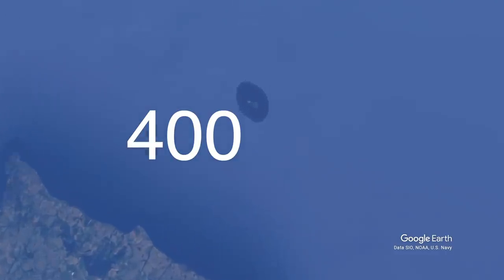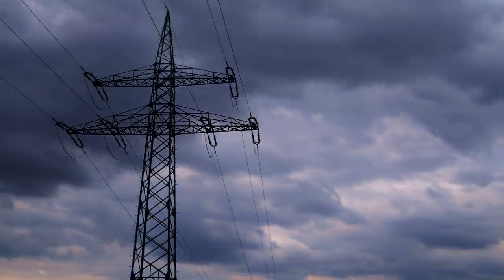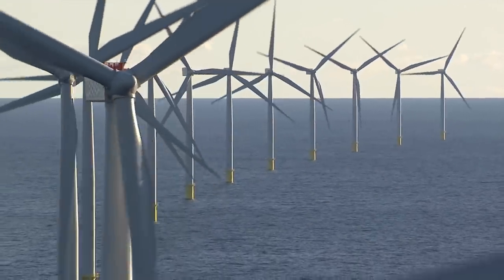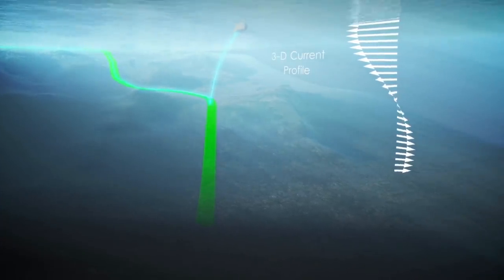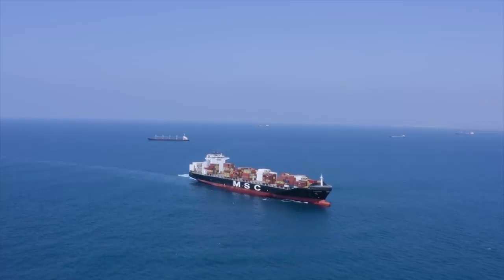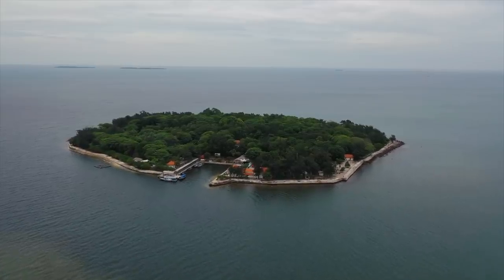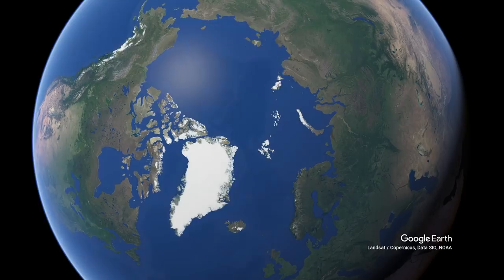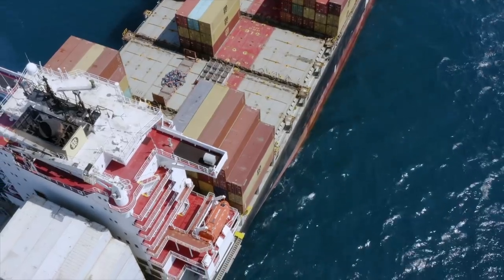Why Denmark Is Building Islands In The North Sea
Why is Denmark building islands in the North Sea?